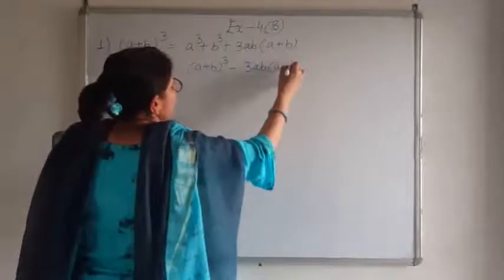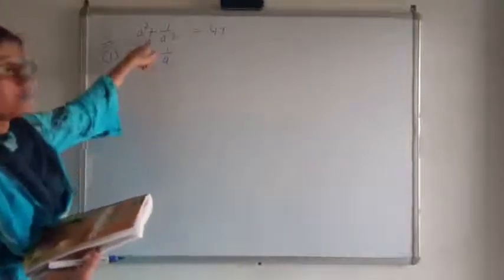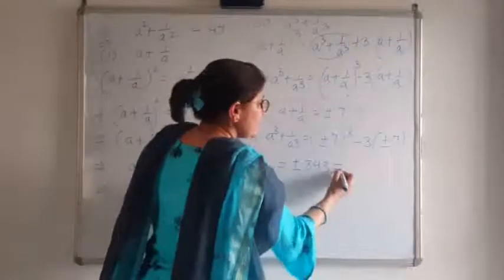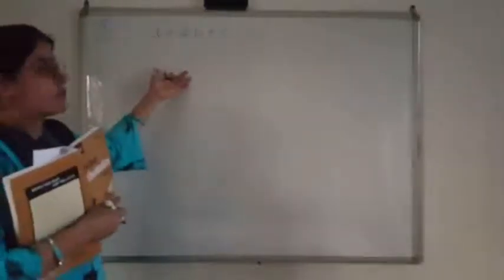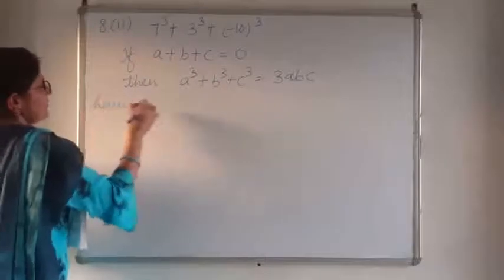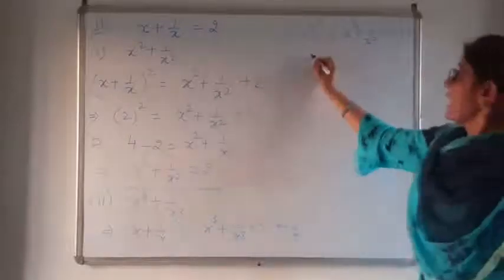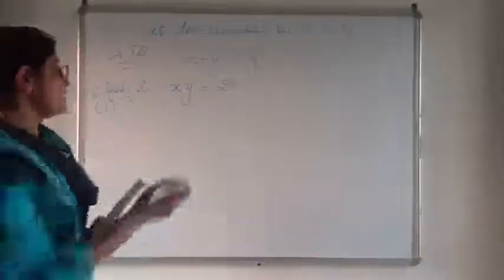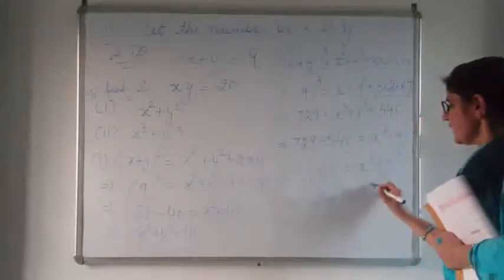Class 9th Maths Ch- 4 (Expansions) part 2